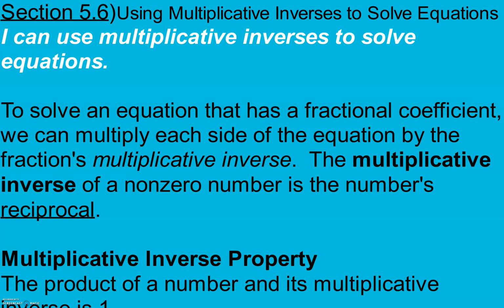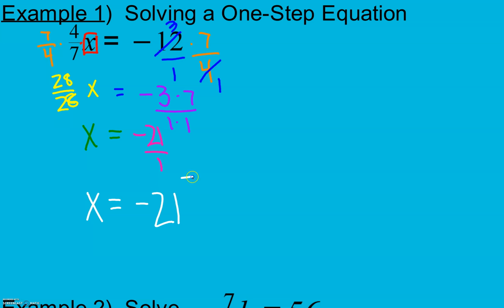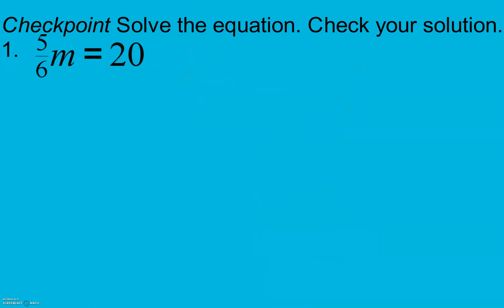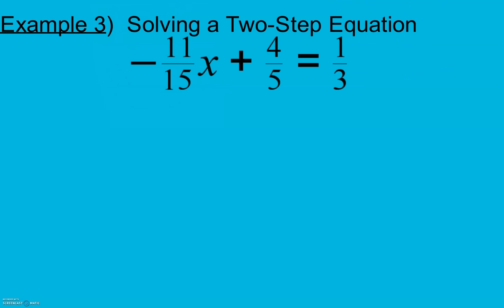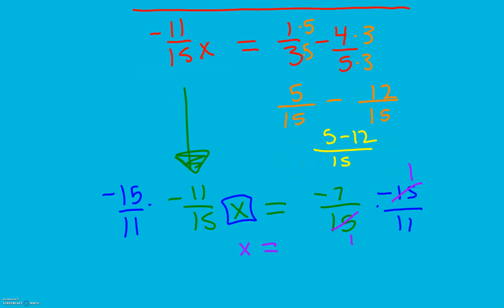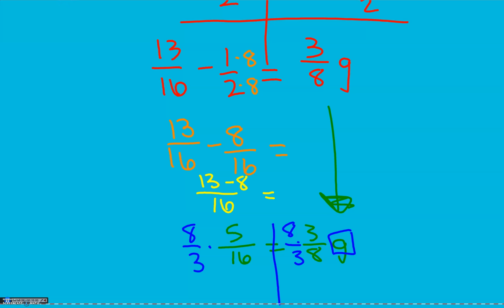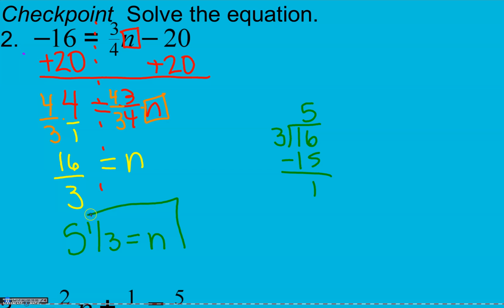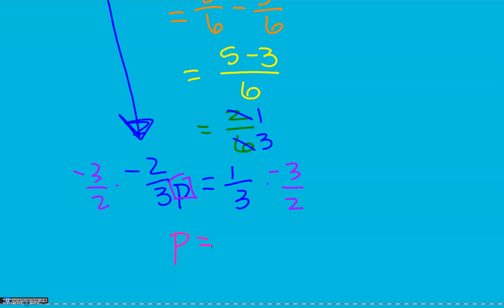Pre-Algebra Section 5.6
Using Multiplicative Inverses to Solve Equations